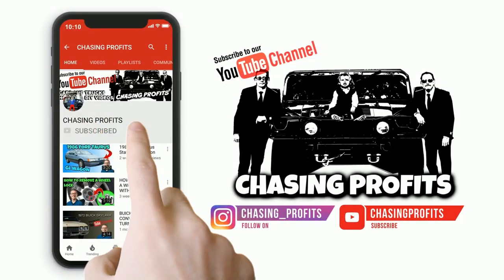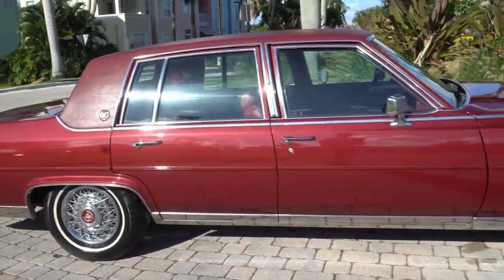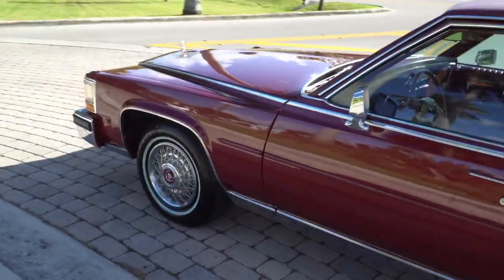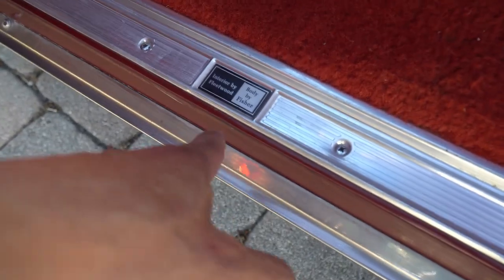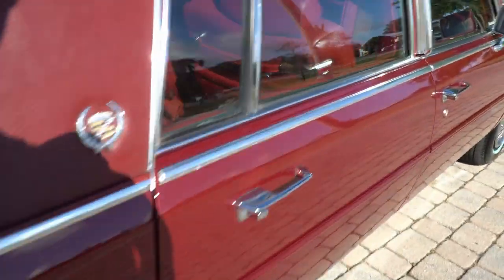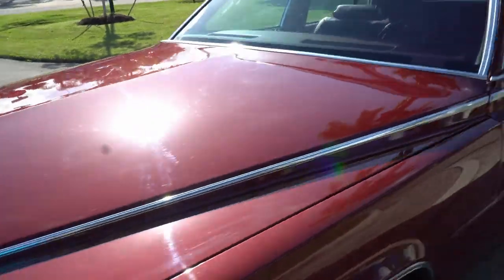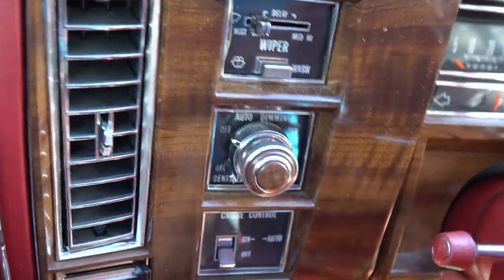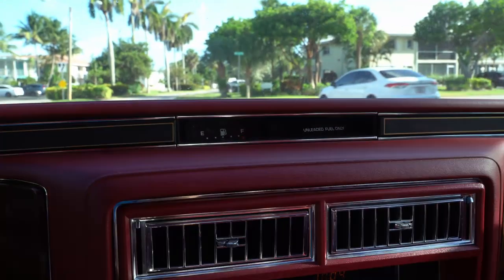CADILLAC BROUGHAM NICEST ONE IN THE WORLD